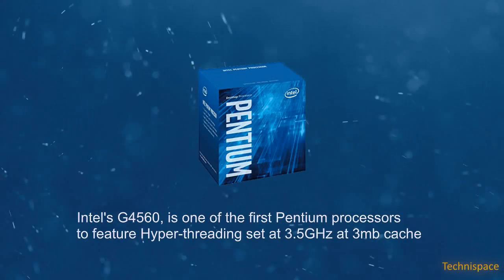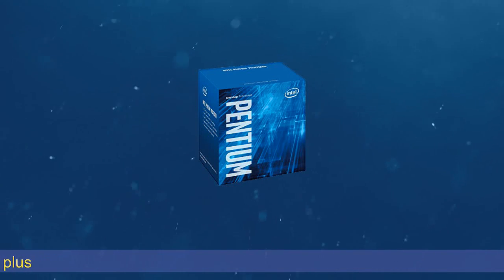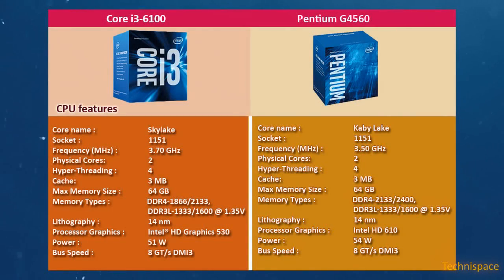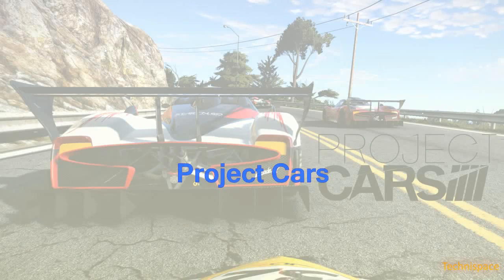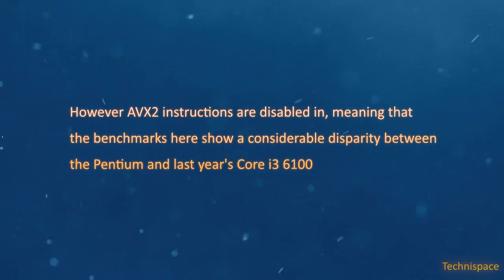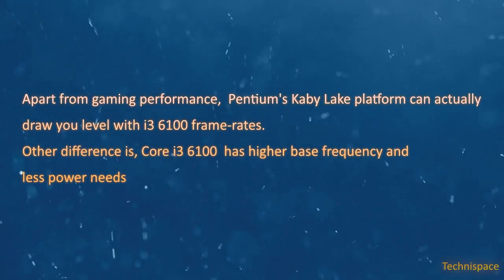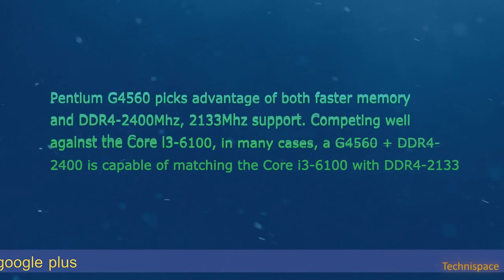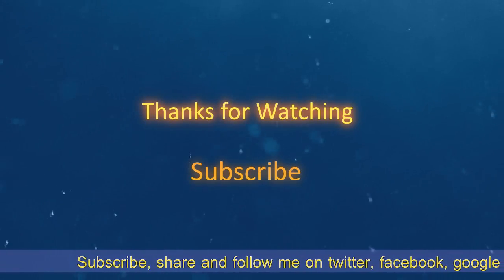Intel pentium G4560 vs Core i3 6100 Comparision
This video about recent launch of  pentium G4560 sixth generation dual core processor with similar qualities ofi core 3 6100 and with only little difference in processing speed but more suitable for someone to get high end speed with less budget.